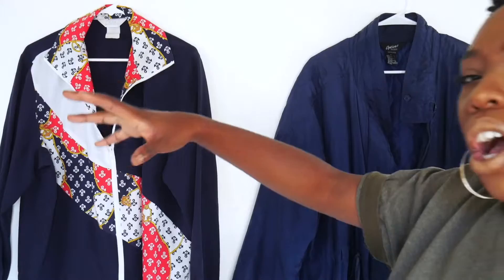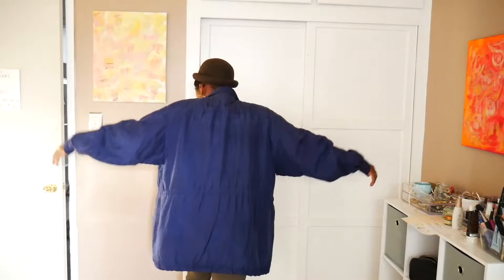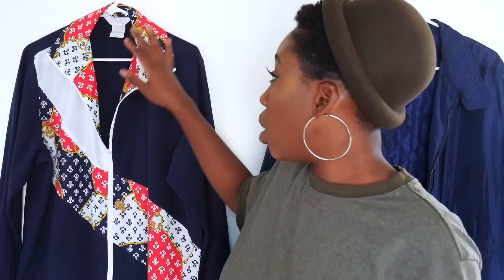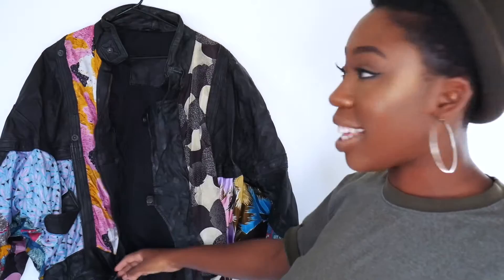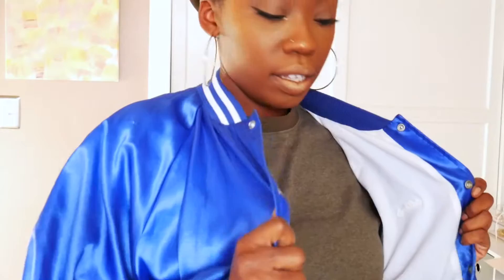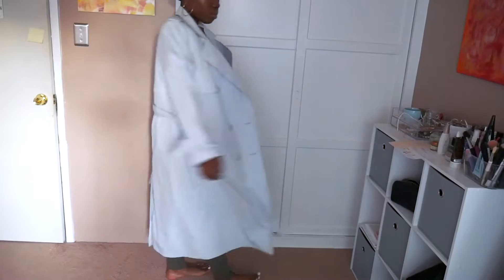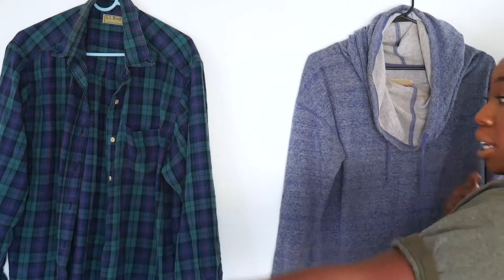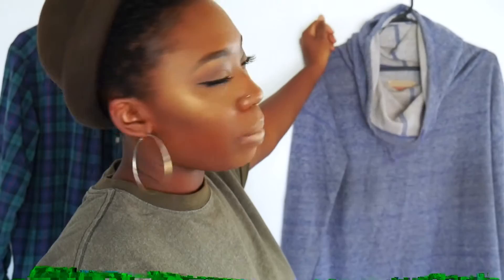Affordable Autumn (Fall) Jacket Haul | Lookbook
Hello Kings and Queens! You all enjoyed my last Affordable lookbook so I though I would bring you another! I hope you all enjoy it as much as I enjoyed making it for you! Always remember be positive, be great, be YOU!!!